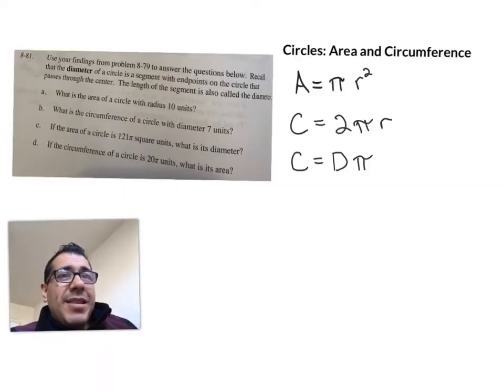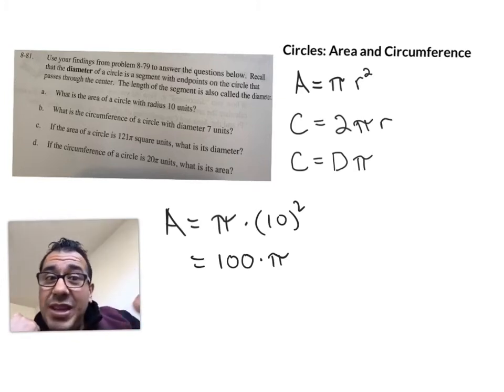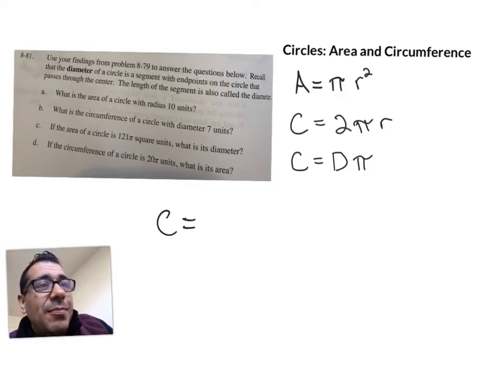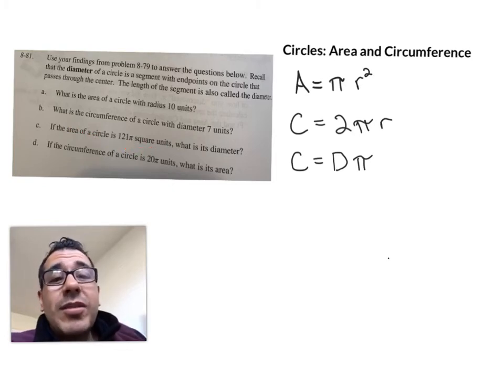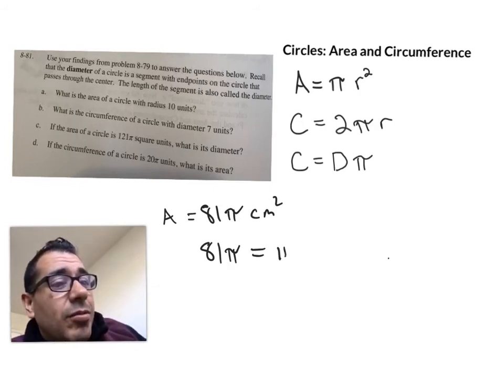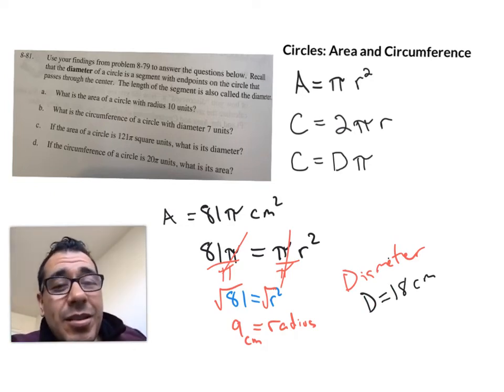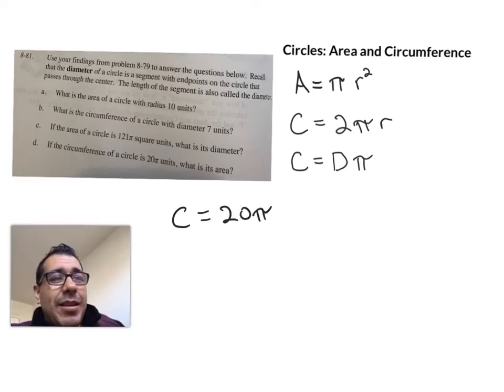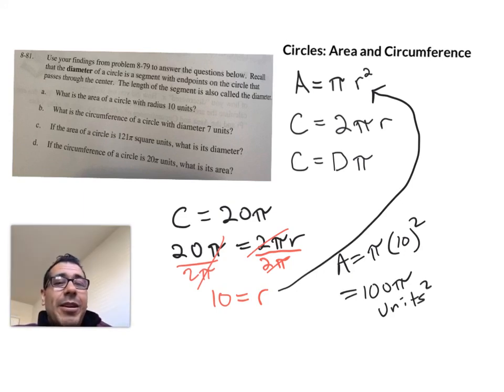Area and Circumference of a Circle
Here we will look at how to find the Area and Circumference of a Circle.